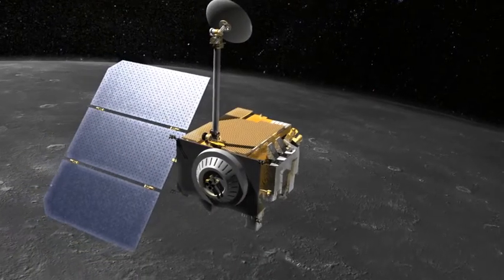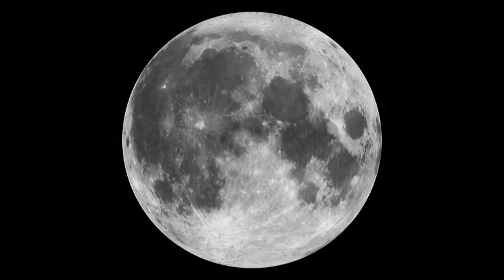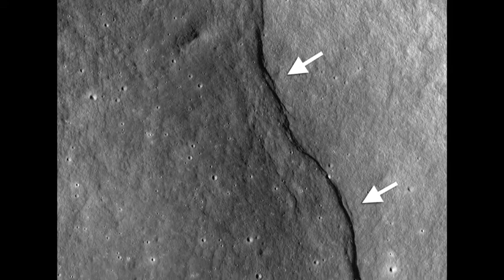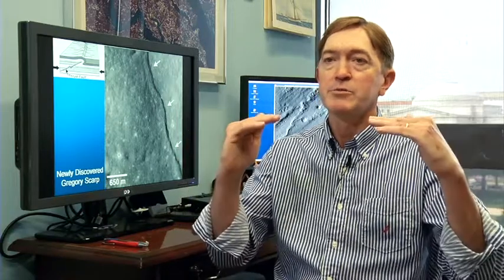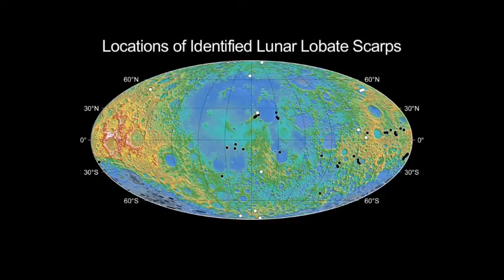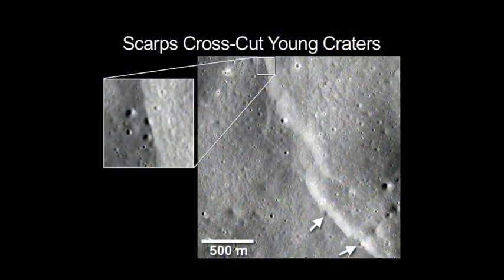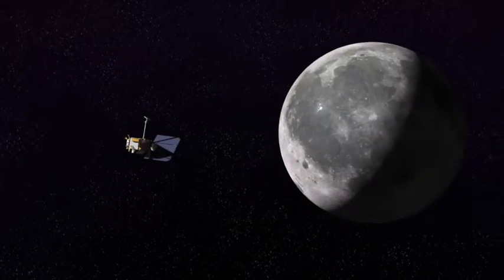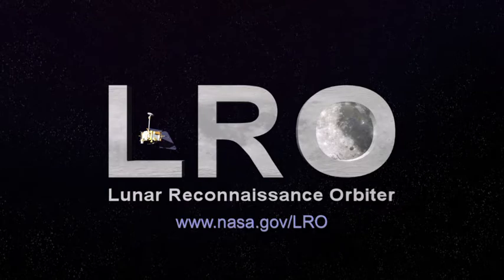LRO Reveals 'Incredible Shrinking Moon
'Newly discovered cliffs in the lunar crust indicate the moon shrank globally in the geologically recent past and might still be shrinking today, according to a team analyzing new images from NASA's Lunar Reconnaissance Orbiter (LRO) spacecraft. The results provide important clues to the moon's recent geologic and tectonic evolution.'